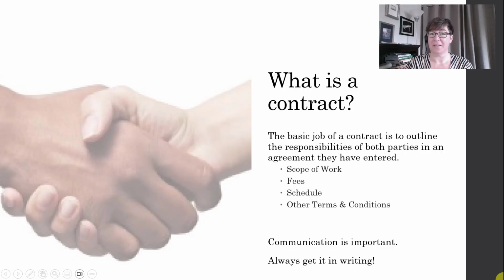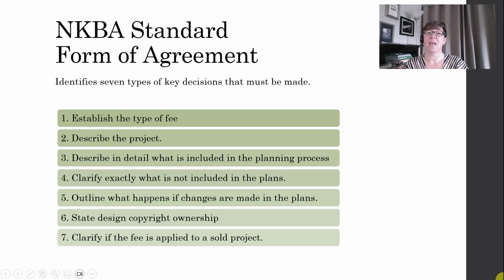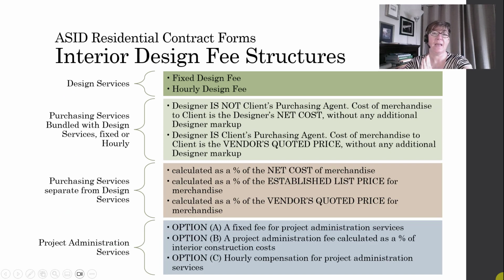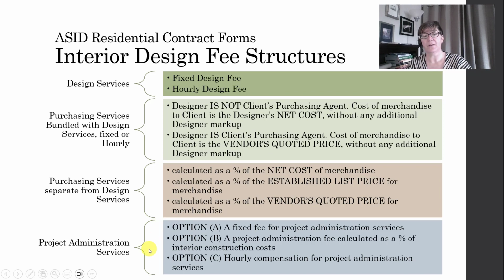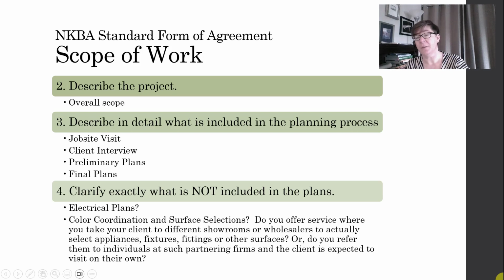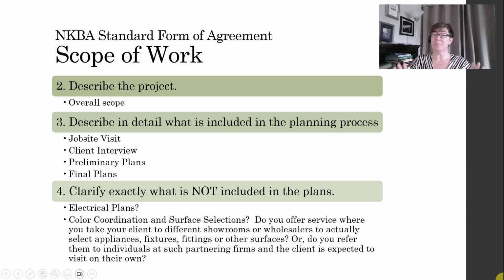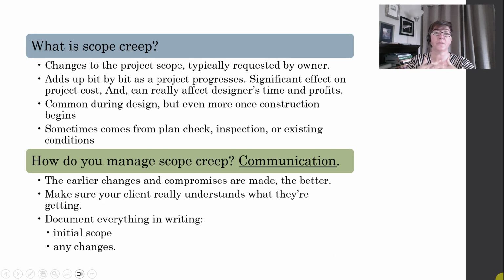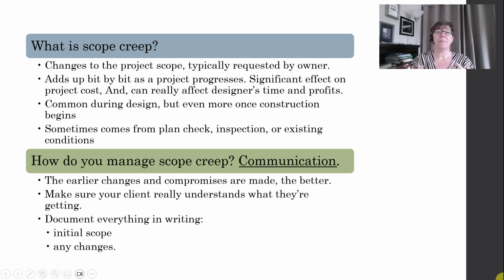Contracts and Fees